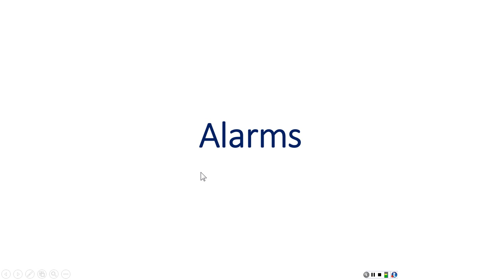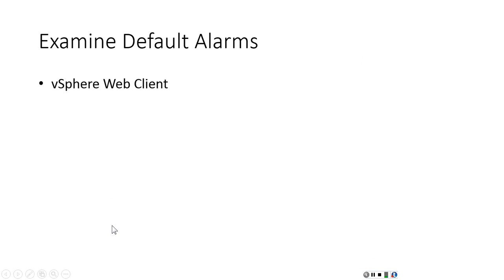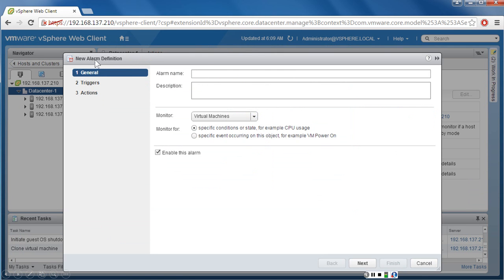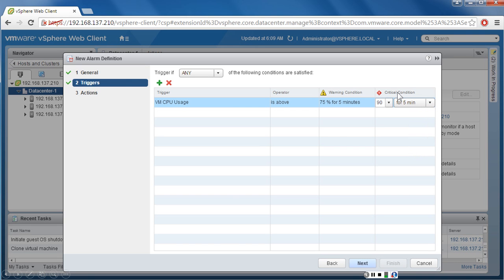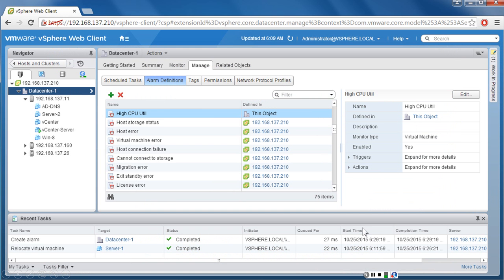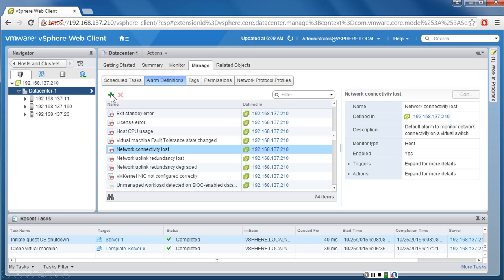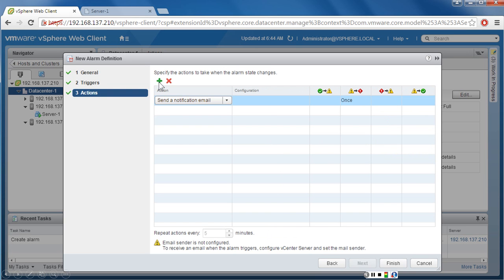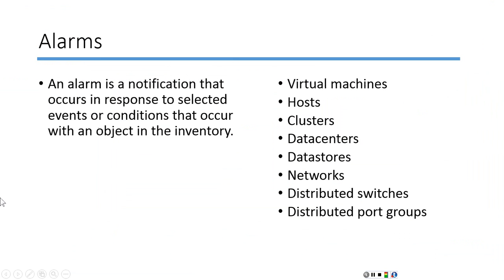dcom 263(6) ch 8 alarms